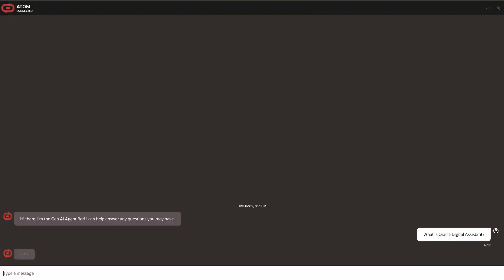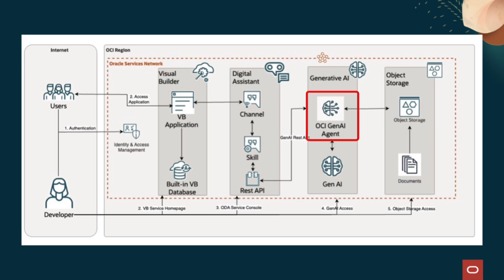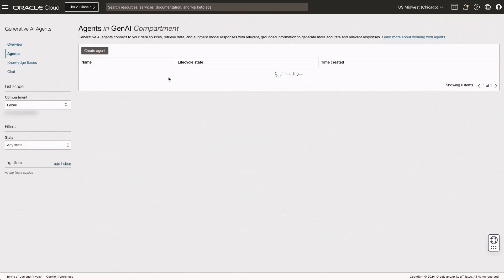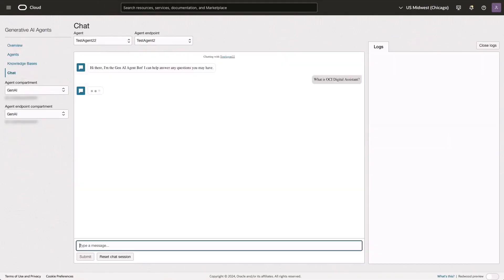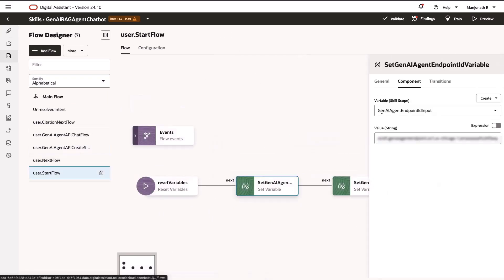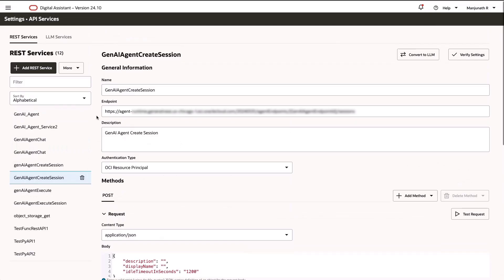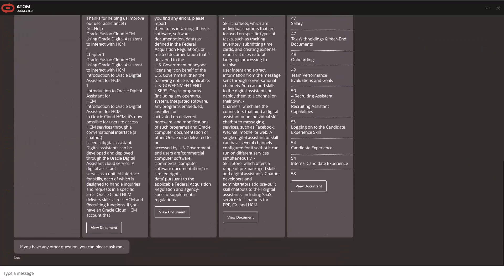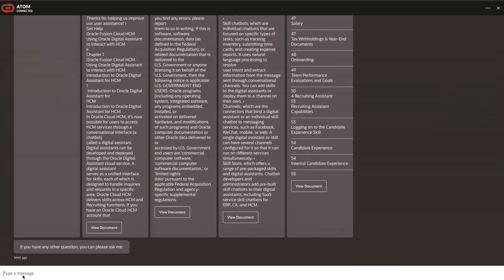Deploy an Oracle Digital Assistant Chatbot Powered by OCI Generative AI Agents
Imagine using natural language queries to access valuable insights from PDF documents and unstructured manuals.

In this workshop, you'll learn how to configure this solution using Oracle Cloud Infrastructure (OCI) Generative AI Agents, Oracle Digital Assistant (ODA), Oracle Visual Builder and Oracle Object Storage. This solution enables you to perform Generative AI Retrieval-Augmented Generation (RAG) on your PDF documents, using the OCI Generative AI Agent service. You'll see how the OCI Generative AI Agent APIs enable the ODA Chatbot to provide an easy-to-use interface for querying document-based knowledge.